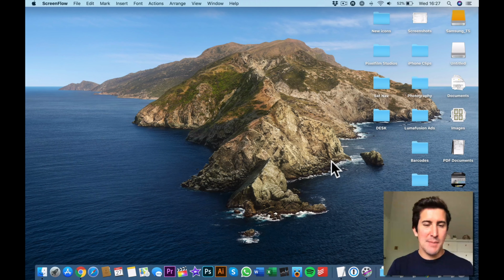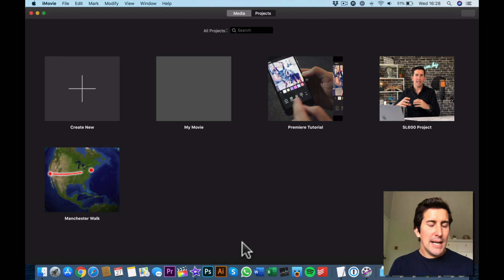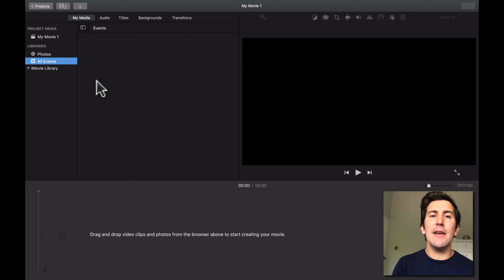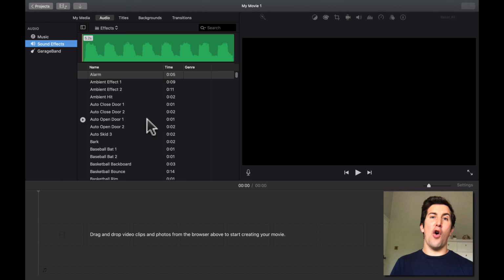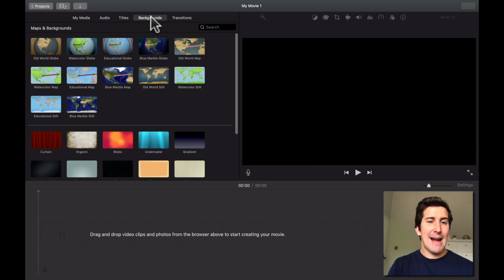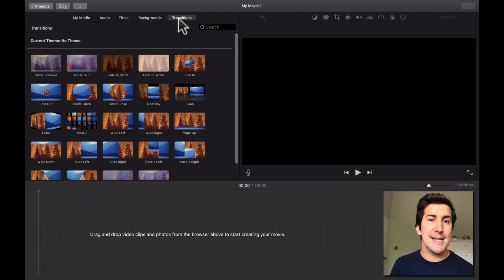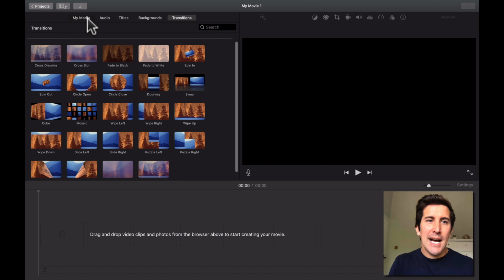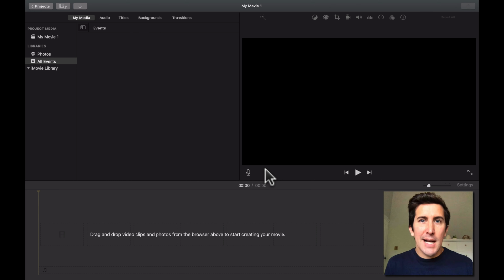How To Use iMovie To Edit Videos - The Complete iMovie Overview Ep.1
New to iMovie and want to know how to use it to edit your videos?
I've created this playlist just for you! This is episode one starting right from the begging. In this full playlist, I'll guide you through iMovie from novice to pro level.
I'll have you editing videos like a champ!

Links:
iMovie Keyboard Cover for your Mac: